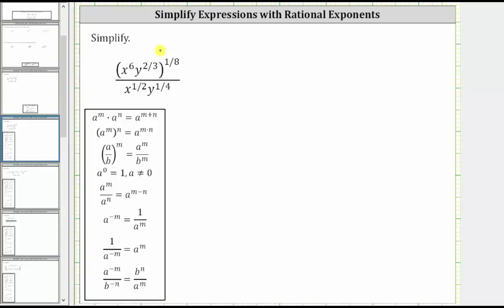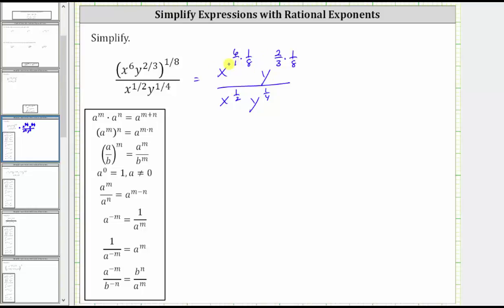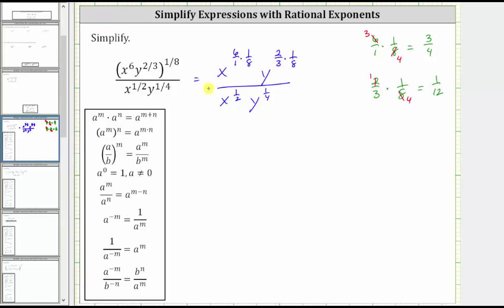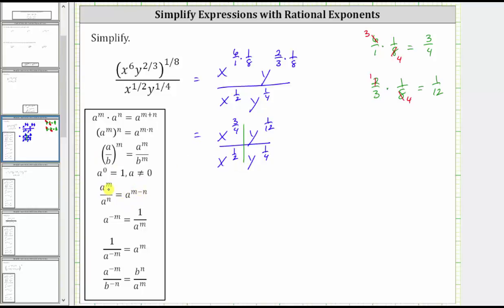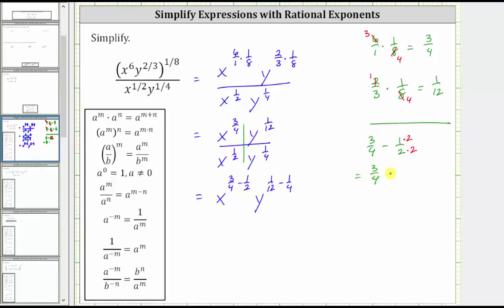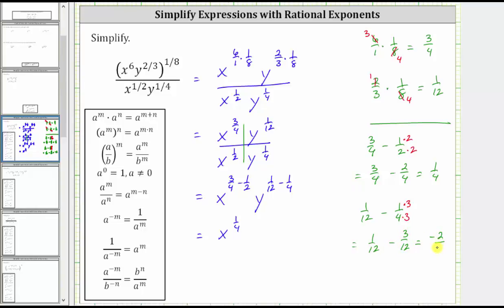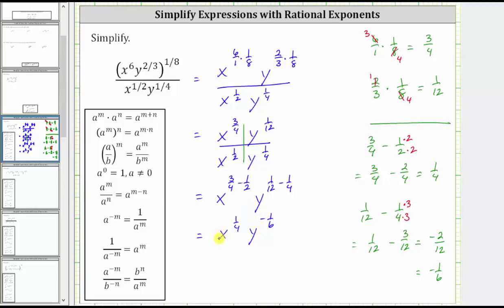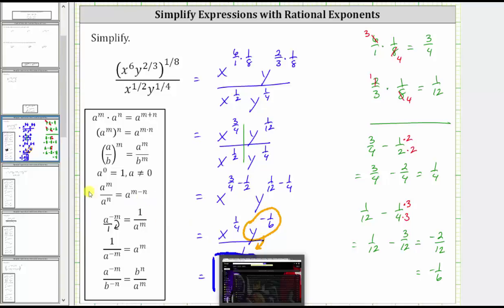Simplify An Expression with Rational Exponents (Negative) Power/Quot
This video explains how to simplify an expression with rational exponents using exponent properties.